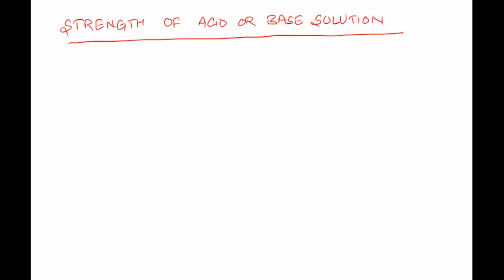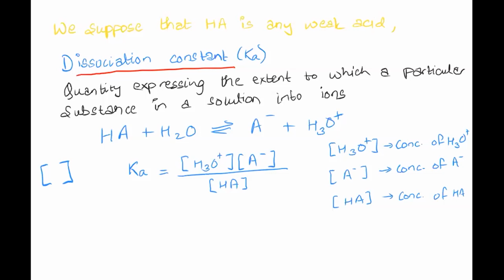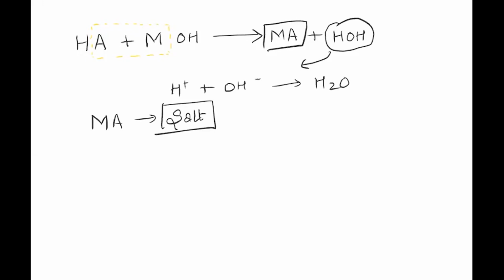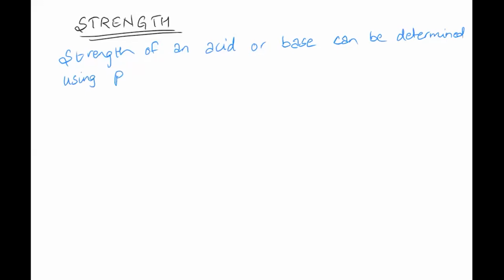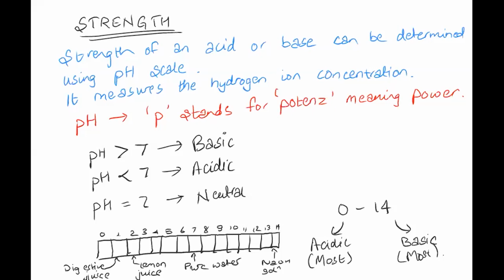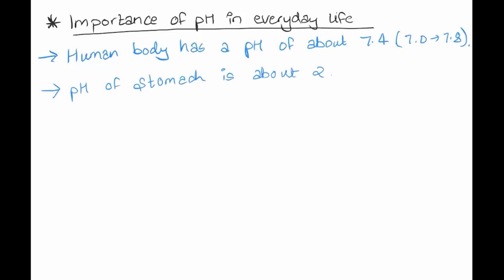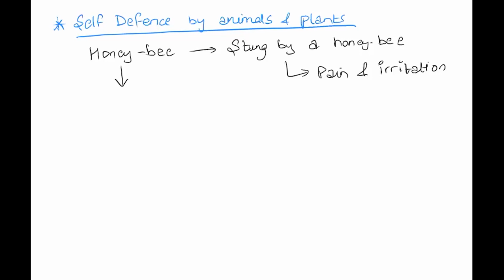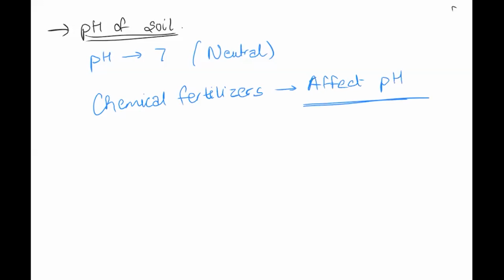Class 10 Science - Acids, Bases & Salts - Strength of Acid or Base Solution/PH Value its Importance